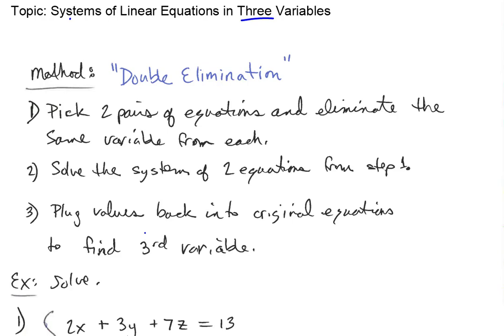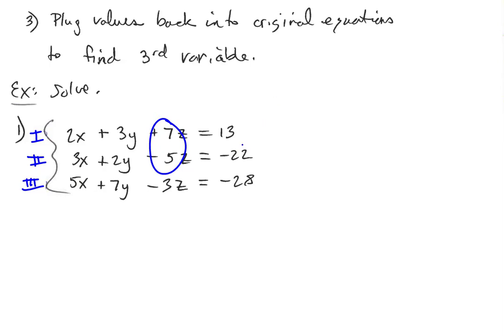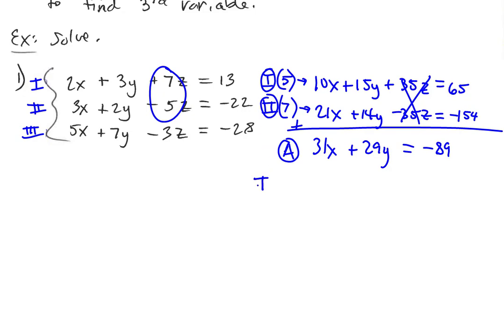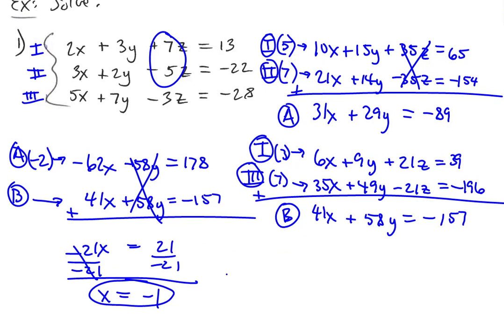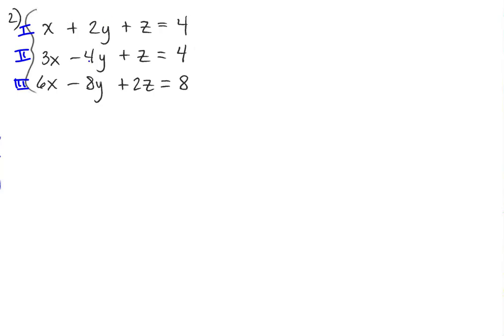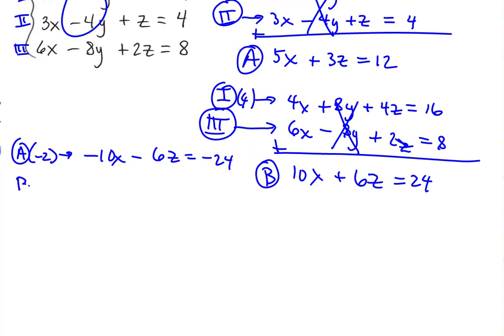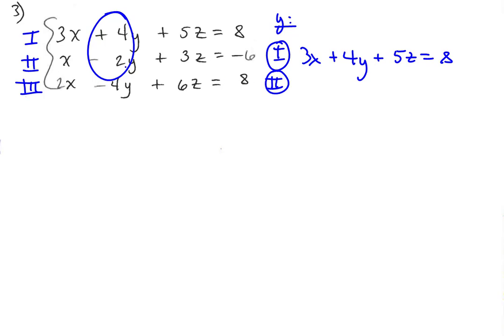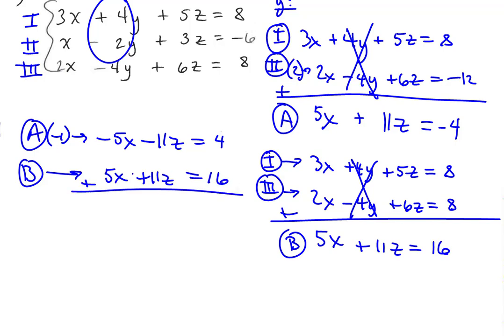Systems of Linear Equations in Three Variables